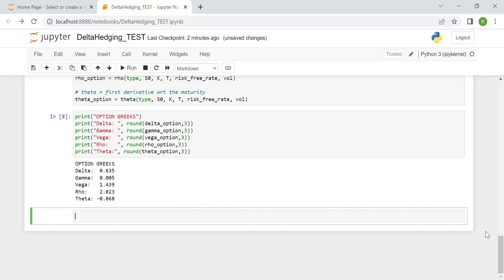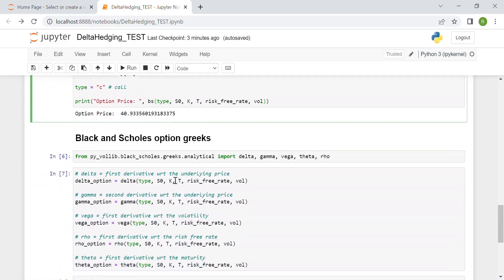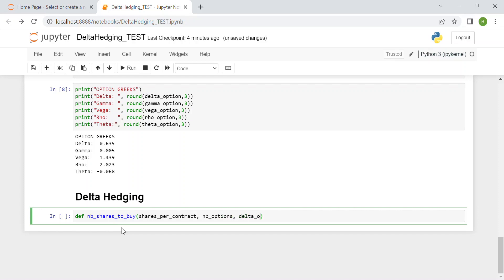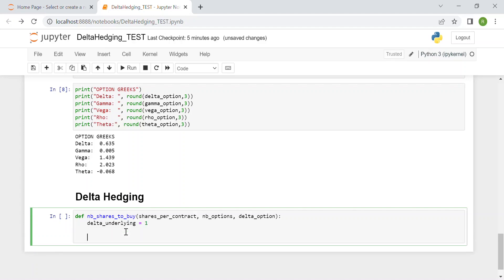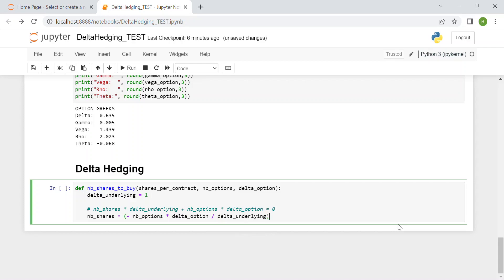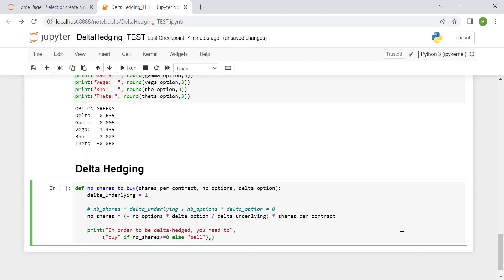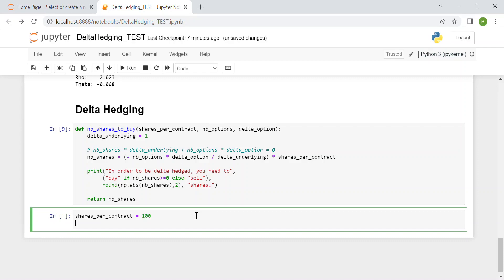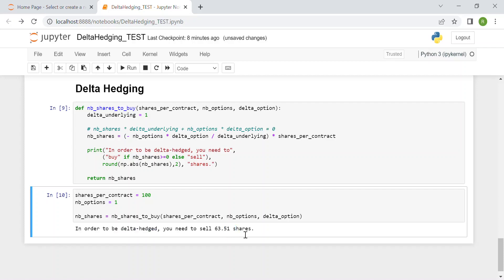DELTA-HEDGING of a Stock Option Portfolio in PYTHON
In this video we’ll see how to properly delta-hedge a simple call/put option portfolio using Python.

From Wikipedia: In finance, delta neutral describes a portfolio of related financial securities, in which the portfolio value remains unchanged when small changes occur in the value of the underlying security. Such a portfolio typically contains options and their corresponding underlying securities such that positive and negative delta components offset, resulting in the portfolio's value being relatively insensitive to changes in the value of the underlying security.

00:00 - Recap previous video
00:56 - Delta-Hedging function
04:54 - Testing the function